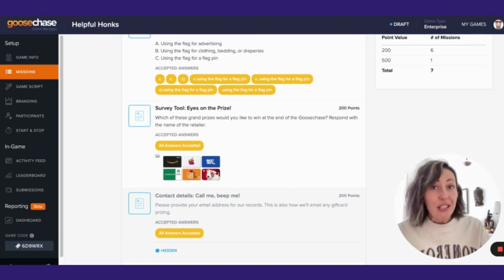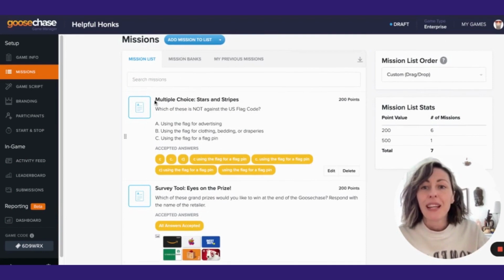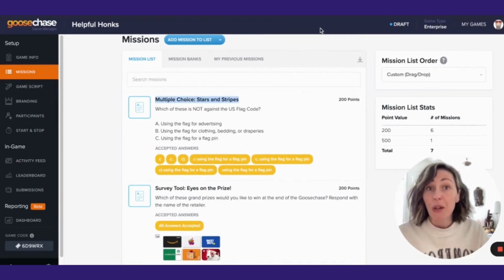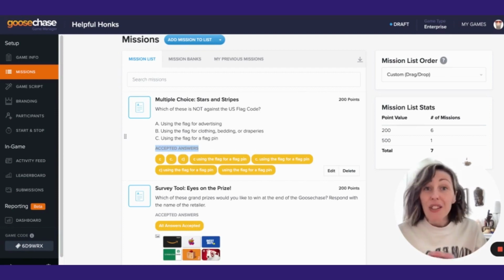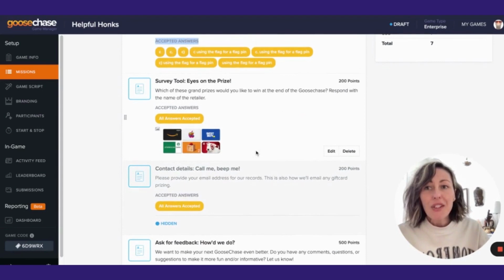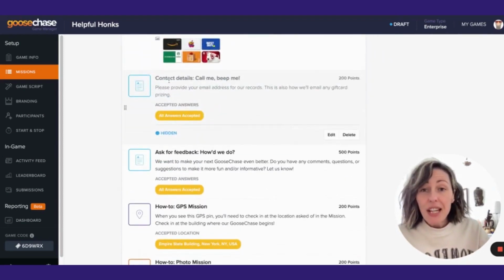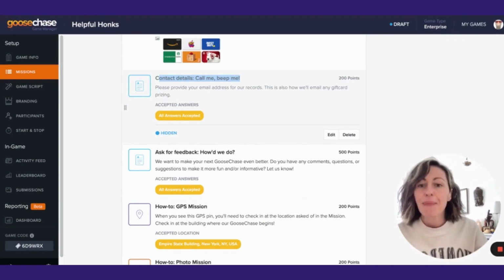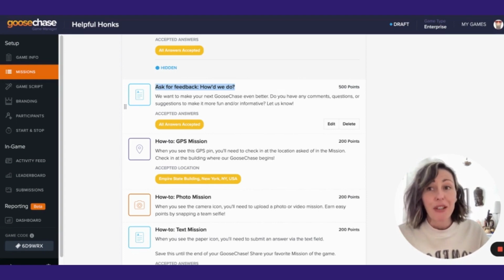GooseChase: Make the Most out of Text Missions